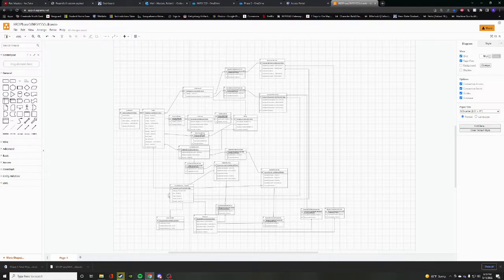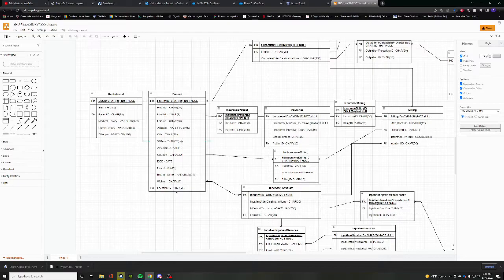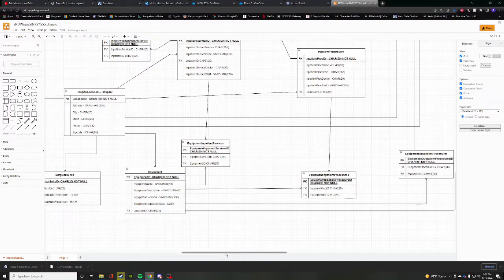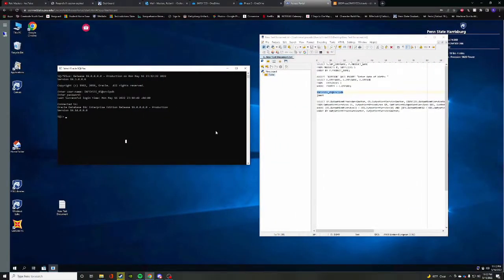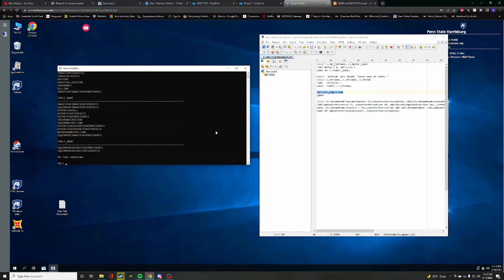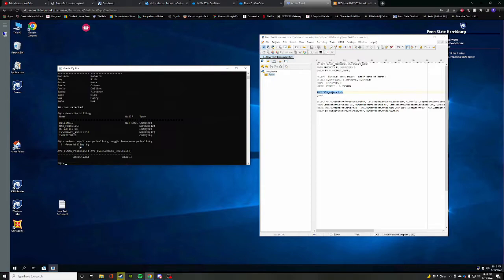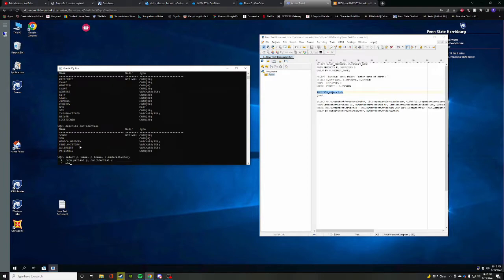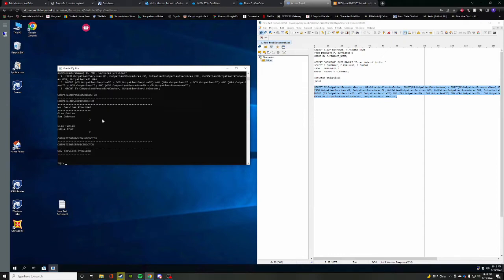Medical Database Prototype